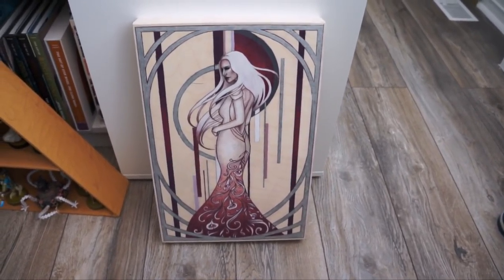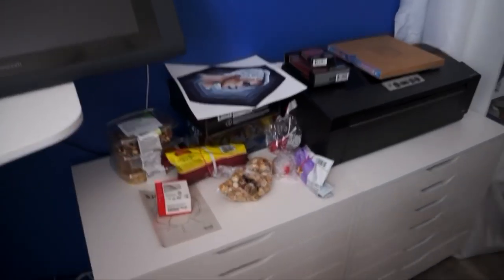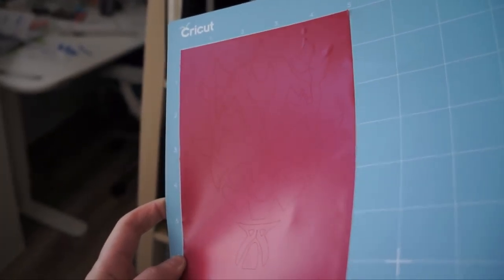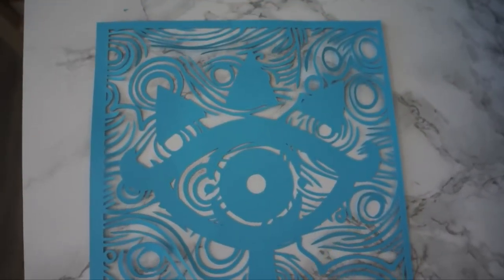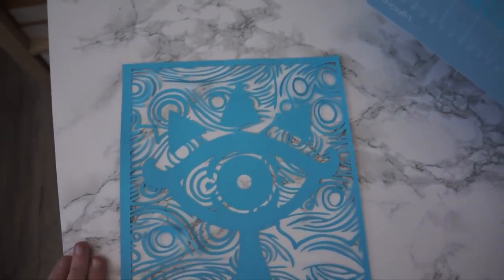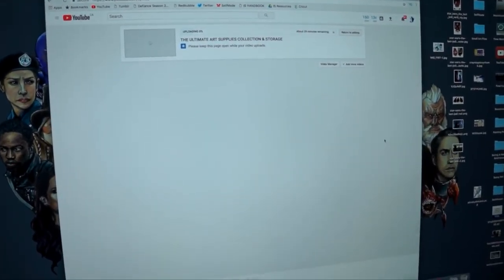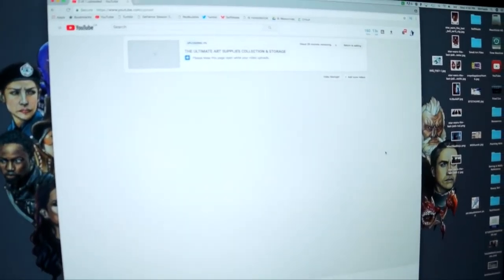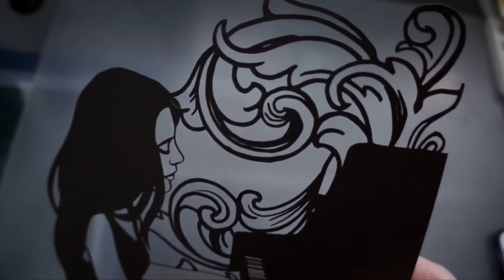The Future of Studio of M.M | Behind the Studio #7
- My Links -

- Music Credits -